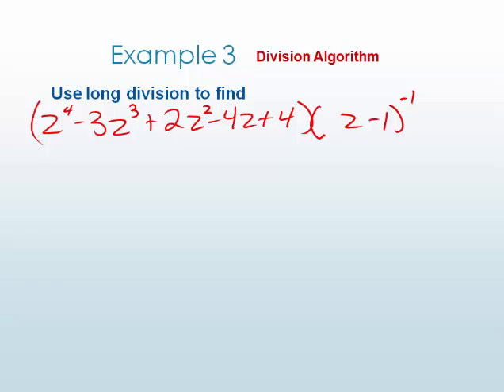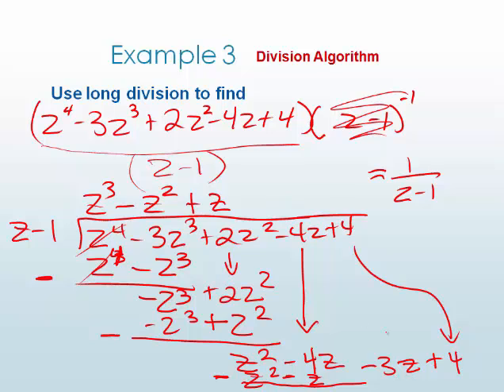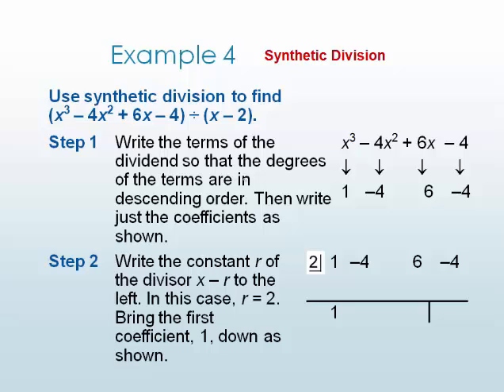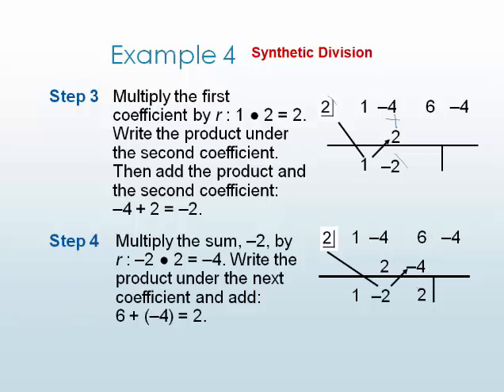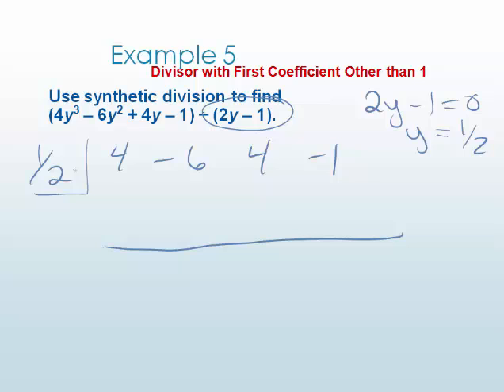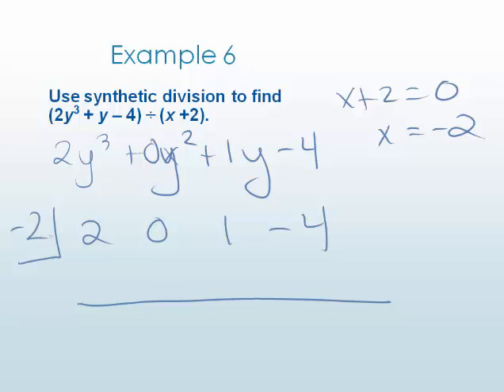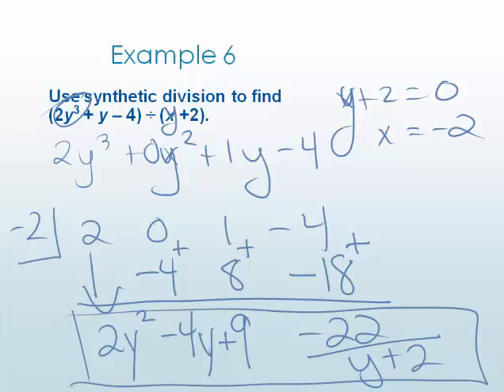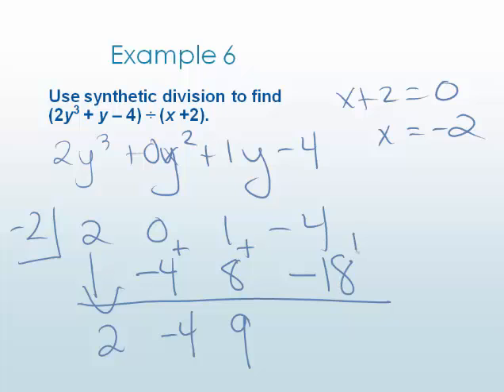Long Division with remainder and synthetic